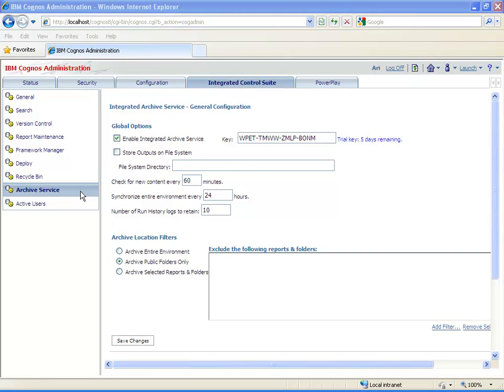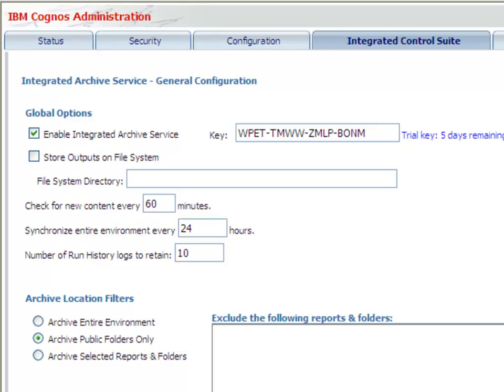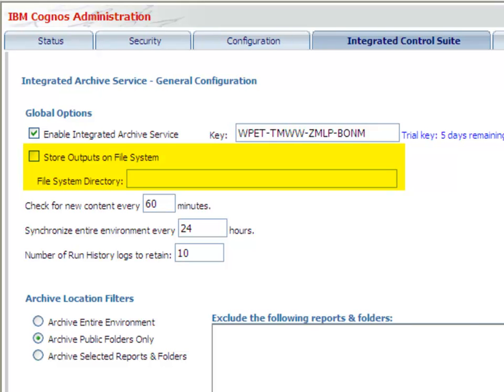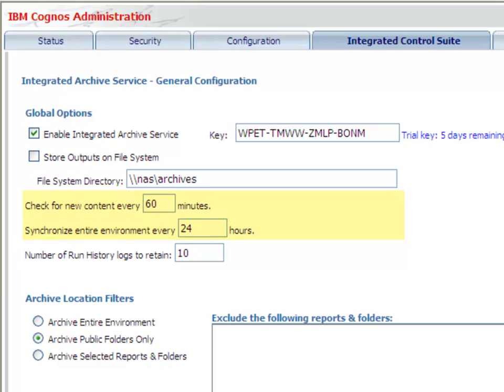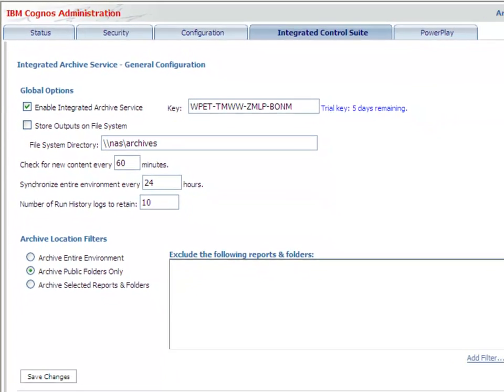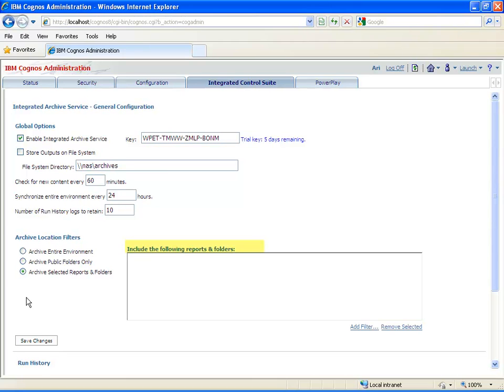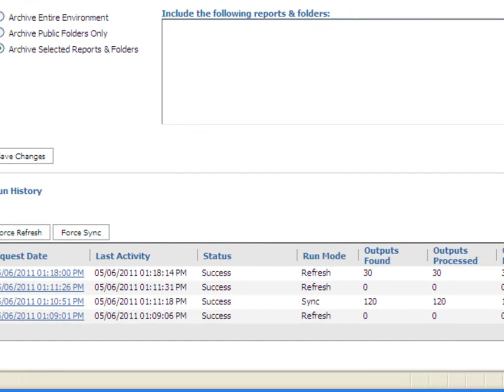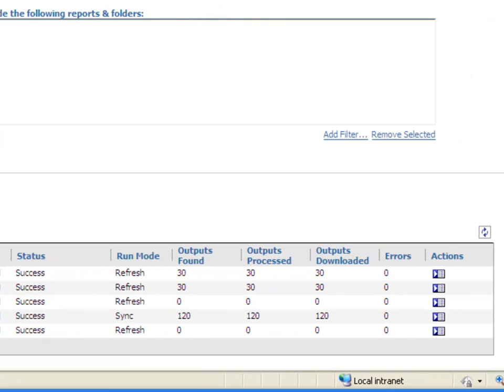Integrated Control Suite - Integrated Archive Service Admin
Integrated Archive Service™ - Admin preserves outputs outside of the content store for longer periods of time.

**Products***